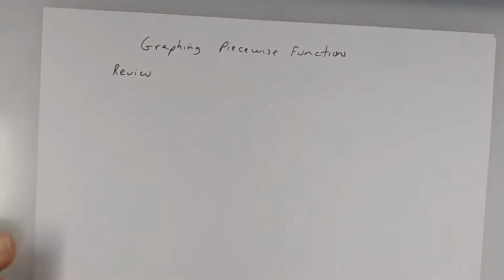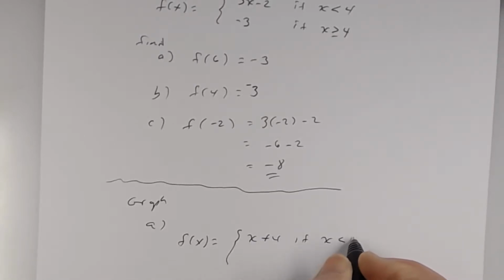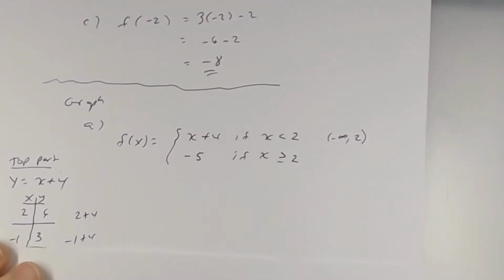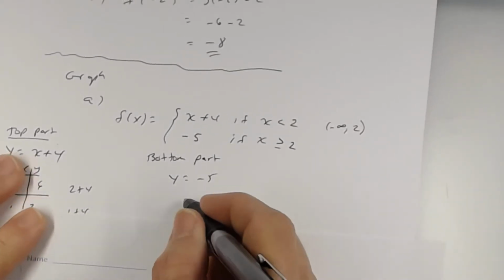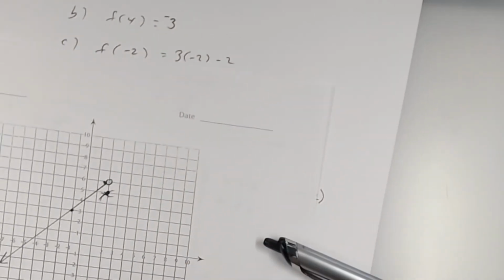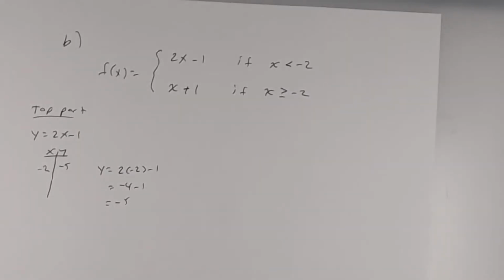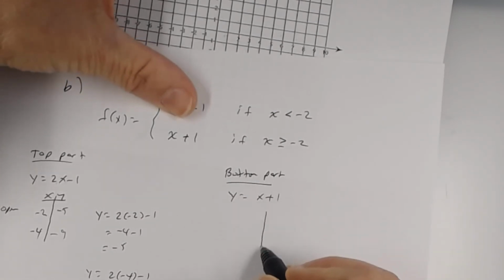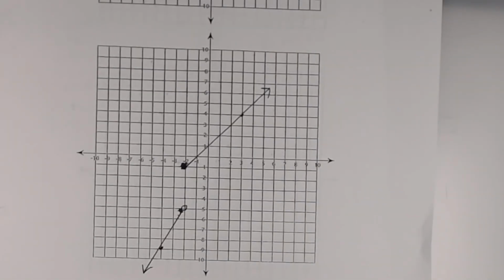Graphing Piecewise Functions - Linear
This lesson focuses on graphing piecewise functions involving linear functions.